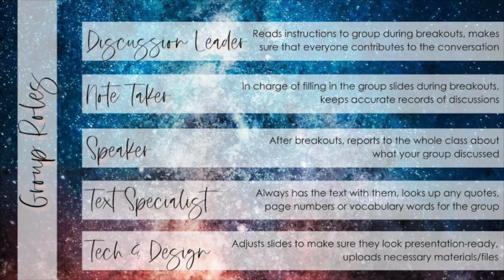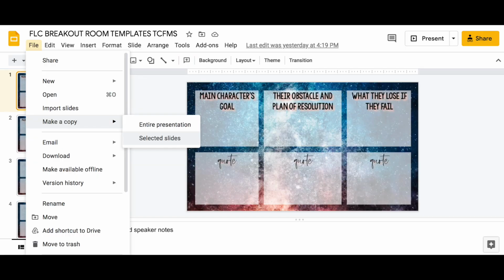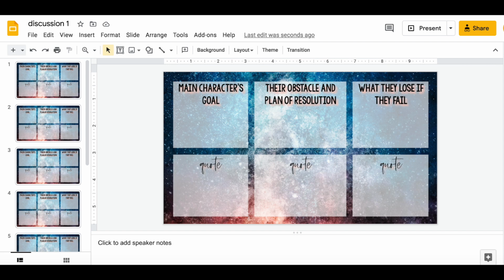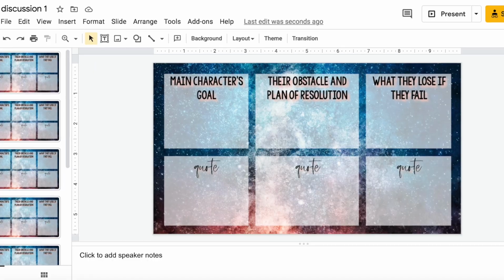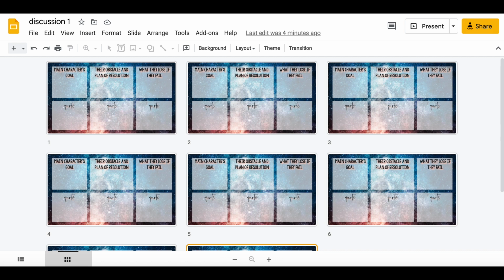HOW TO DO DIGITAL LITERATURE CIRCLES WITH FANTASY BOOKS!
*MAILING ADDRESS
Too Cool for Middle School

HERE ARE SOME DISCOUNTS LINKS FOR BRANDS I LOVE!